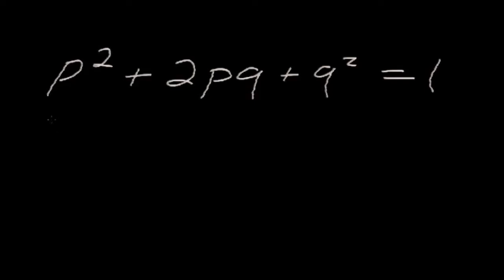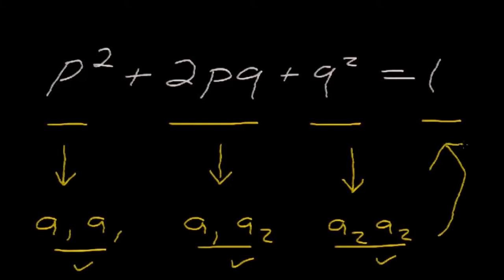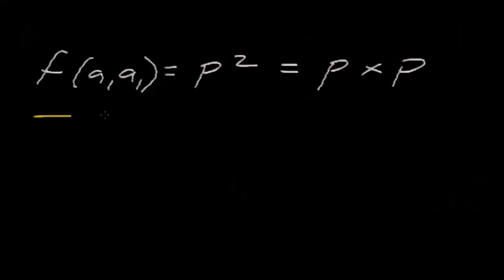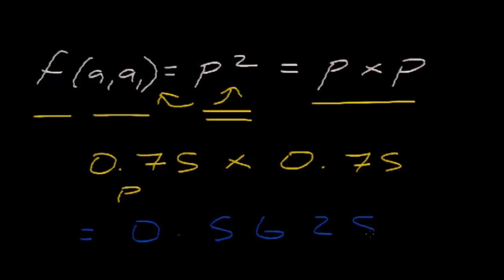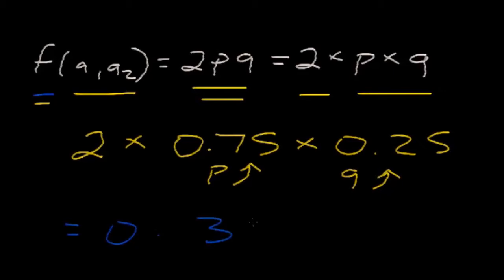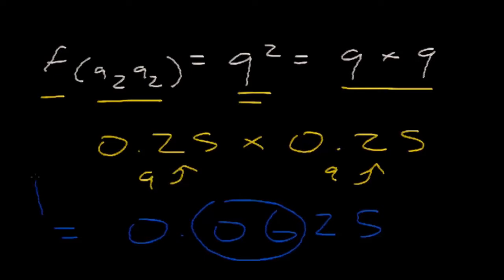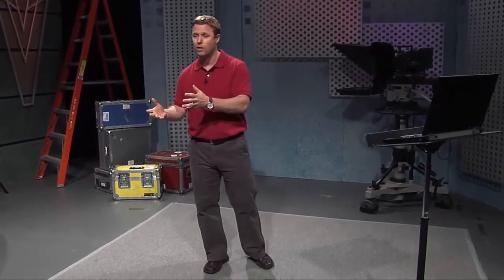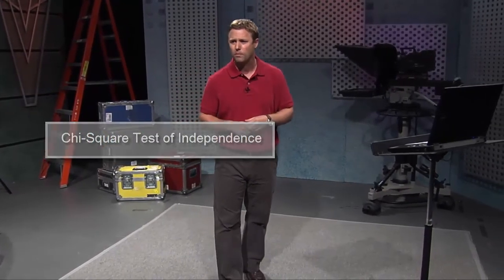Hardy-Weinberg Principle (Part 2)